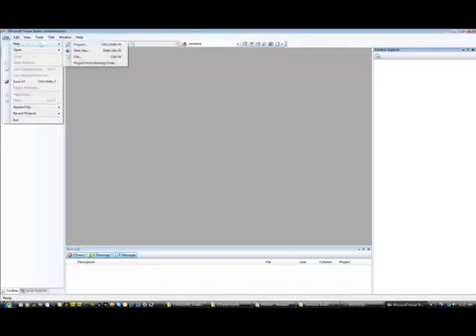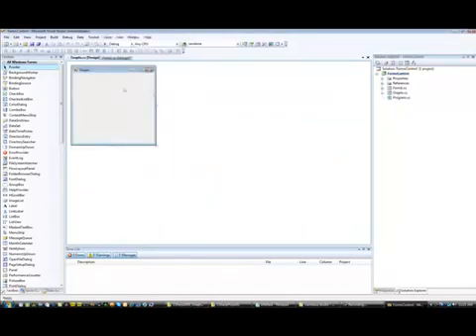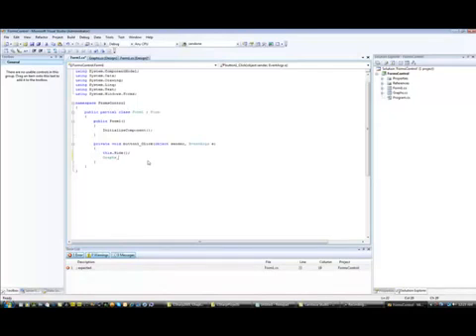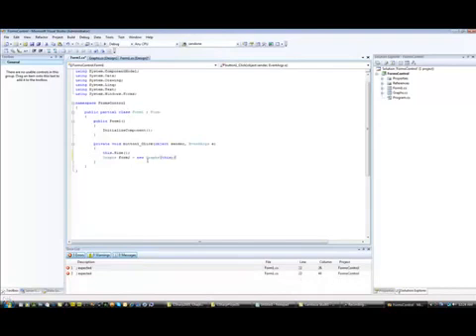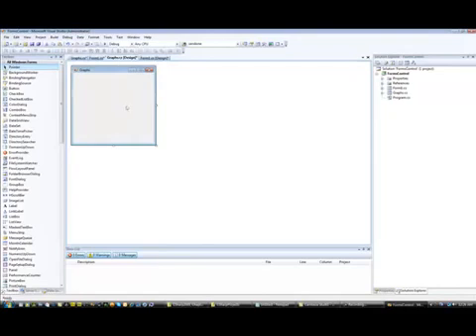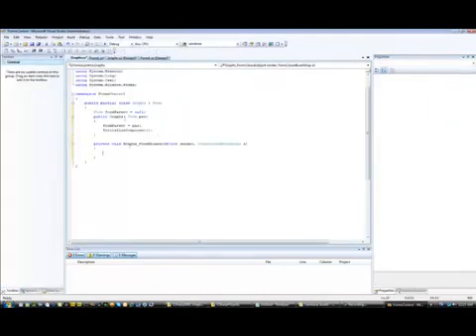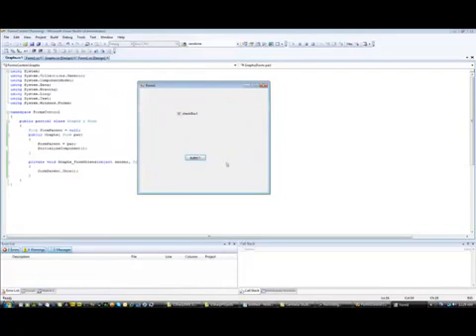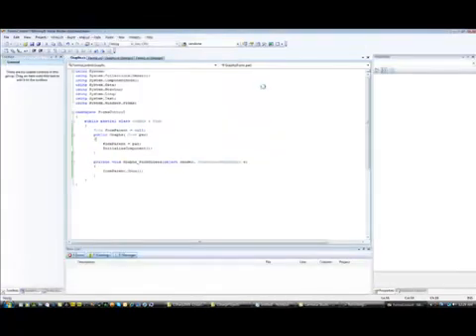C# Form to Form Control